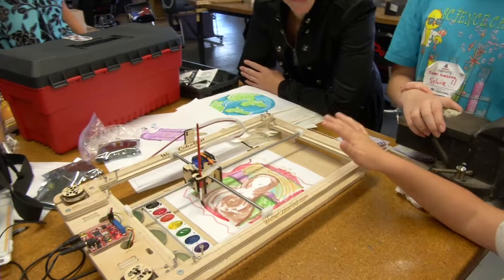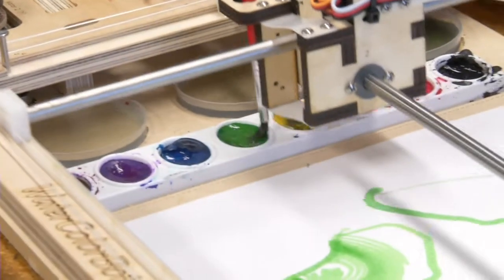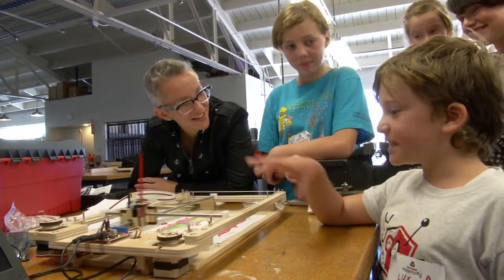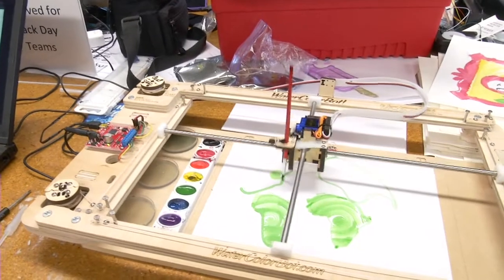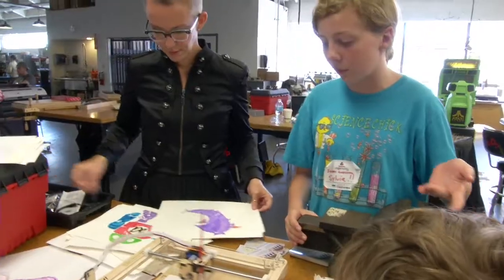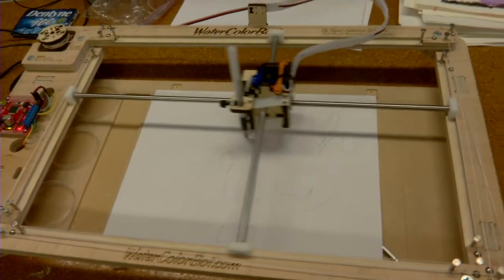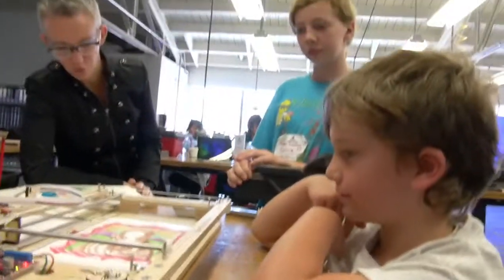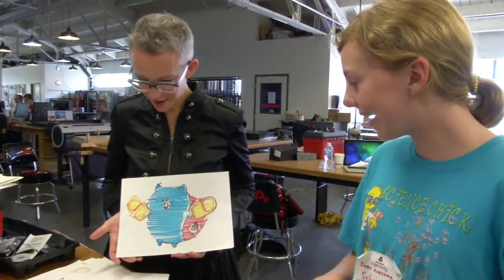The WaterColorBot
Xeni Jardin interviews "Super Awesome" Sylvia and a young maker med Lux about the WaterColorBot.